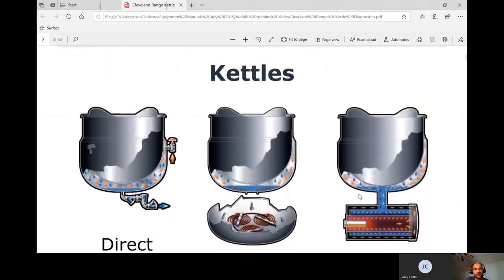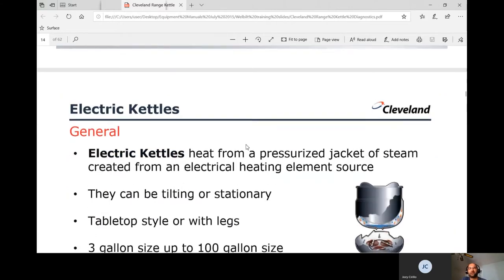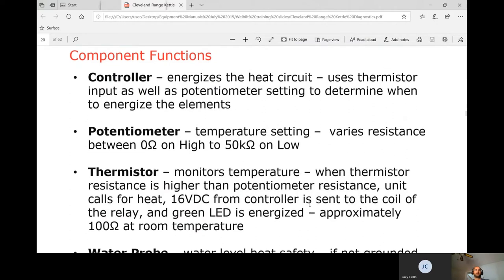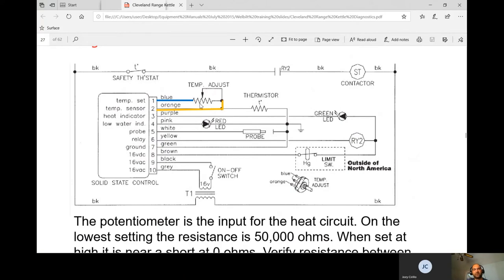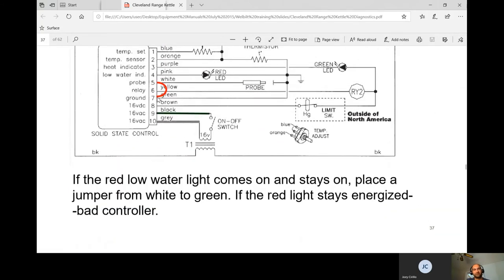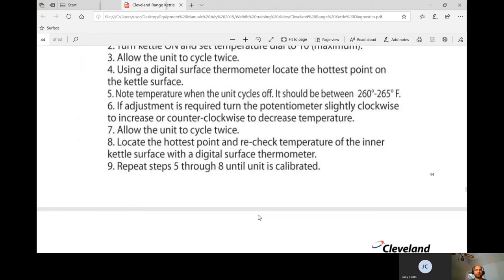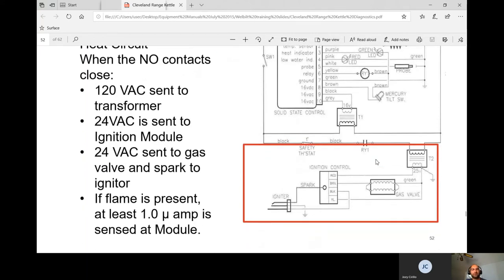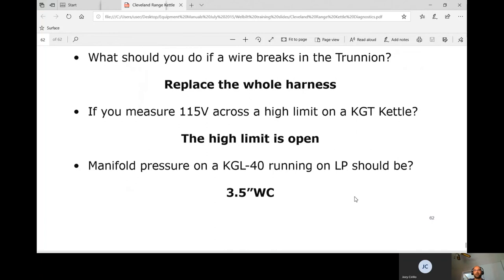Cleveland Kettle Diagnostics